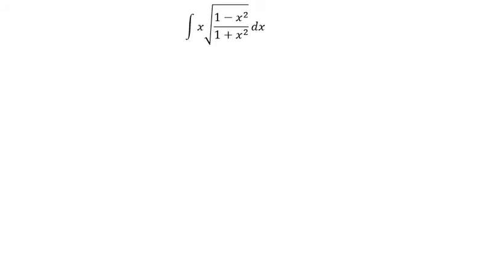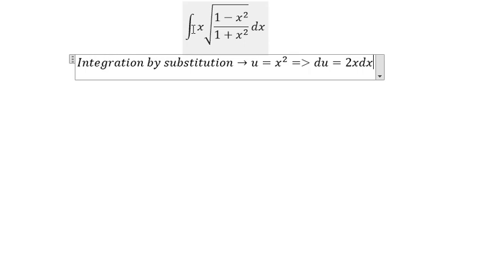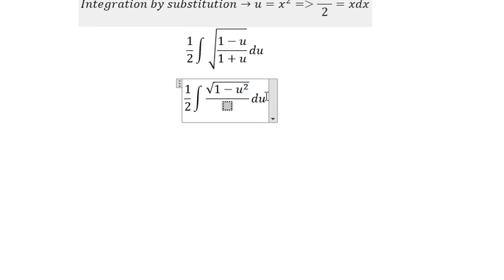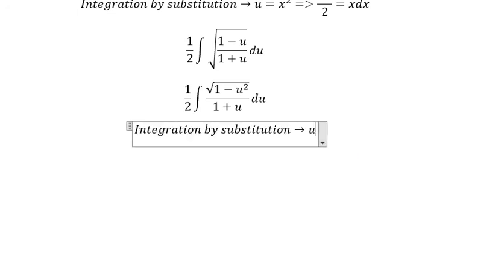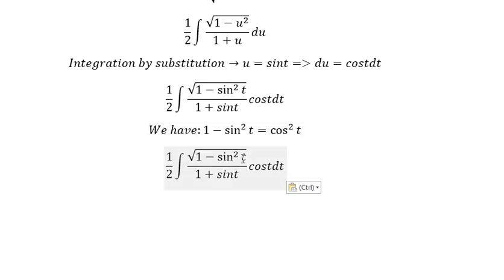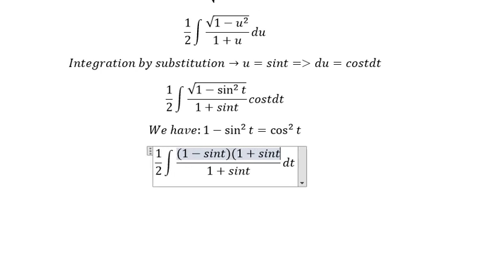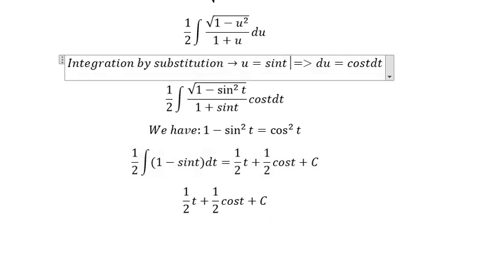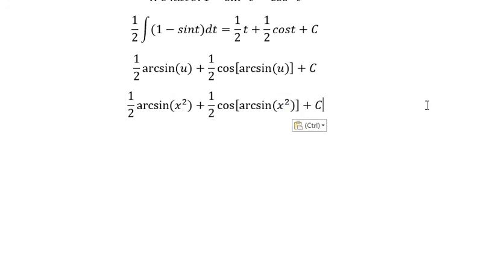Calculus Help: 2013 MIT Integration Bee - Integral of x√((1-x^2)/(1+x^2 )) dx